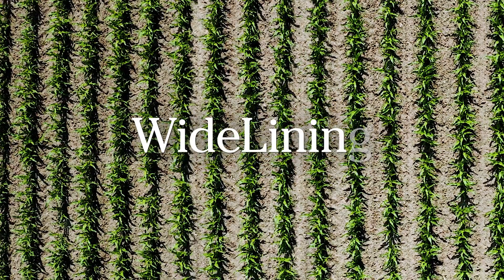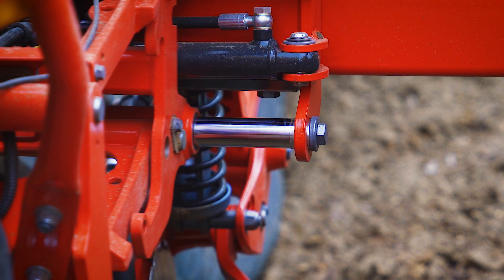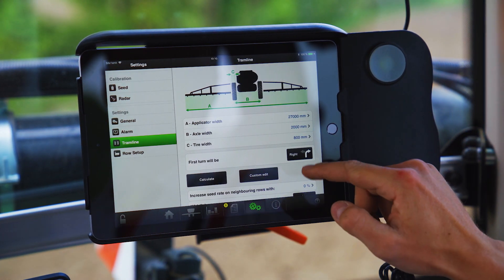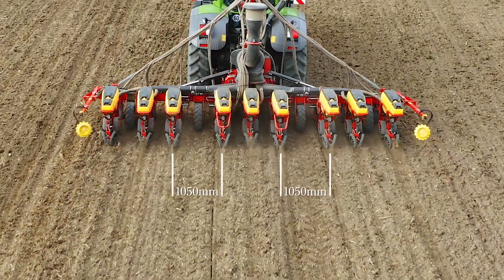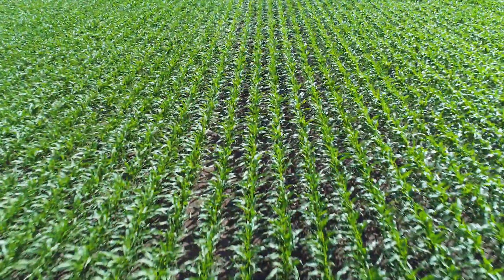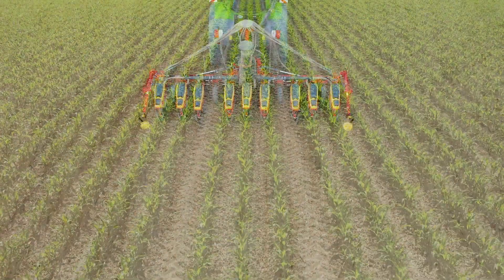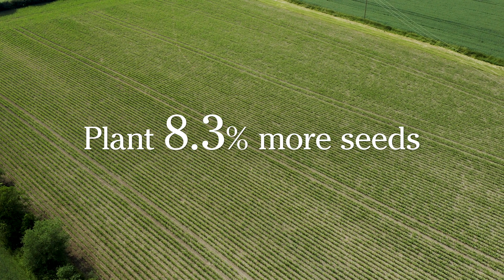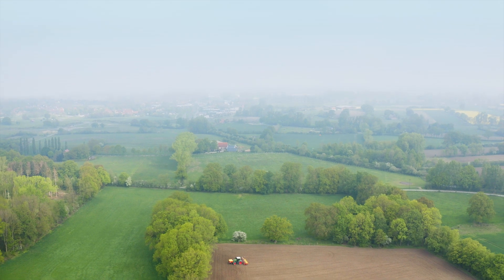WideLining for Väderstad Tempo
WideLining is the worlds’ first tramlining system making it possible for the farmer to spread liquid manure in a standing silage maize crop, without having to lower the total yield potential of the field. Instead of preparing the wheel tracks for the liquid manure spreader by shutting off row units, WideLining automatically changes the row spacing on the planter.’